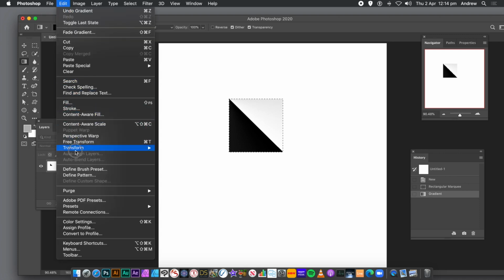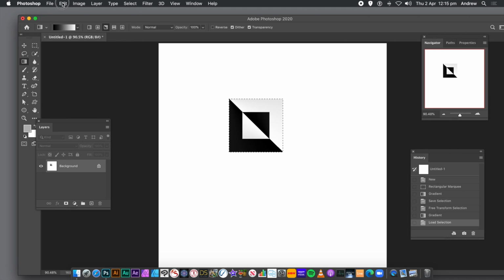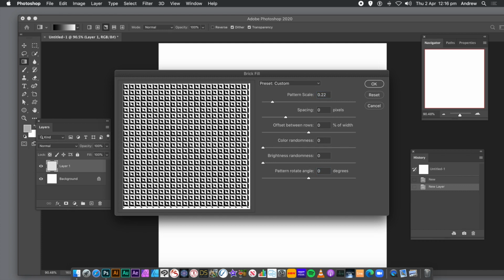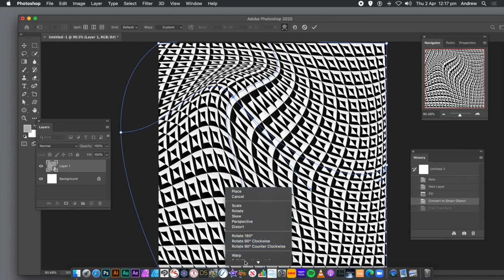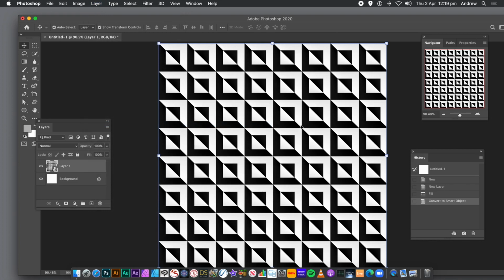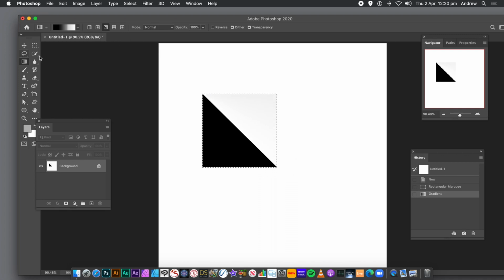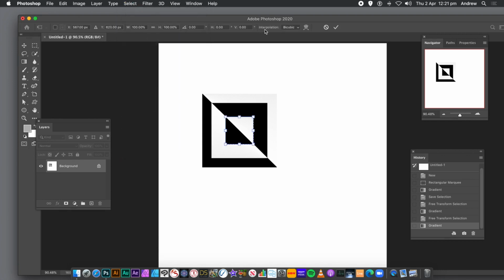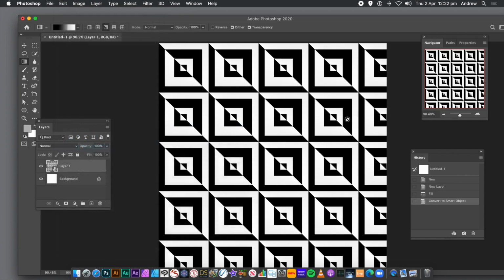Photoshop : create op art fill designs with triangles tutorial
How to create opart fill designs using triangular designs in Photoshop CC 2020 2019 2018 etc using fill command and patterns and layers / smart objects